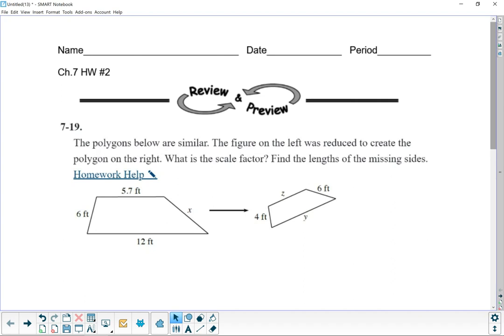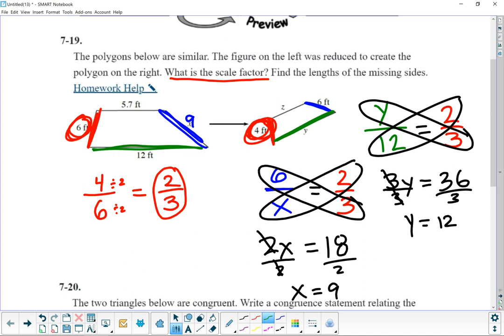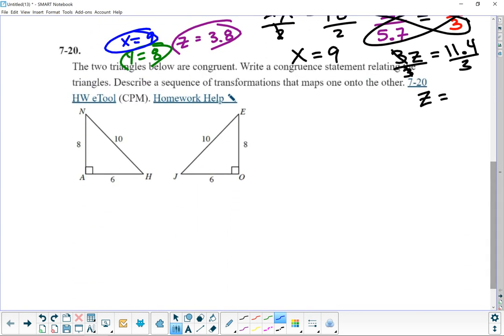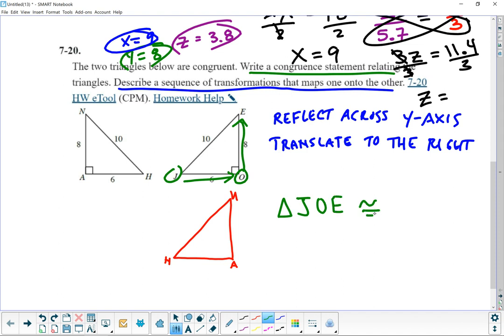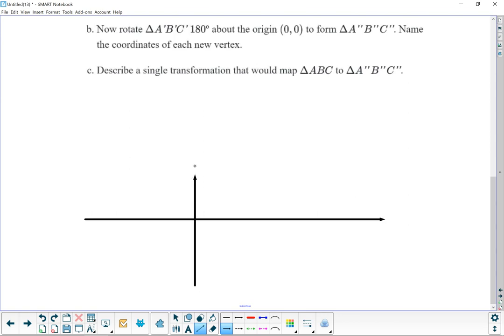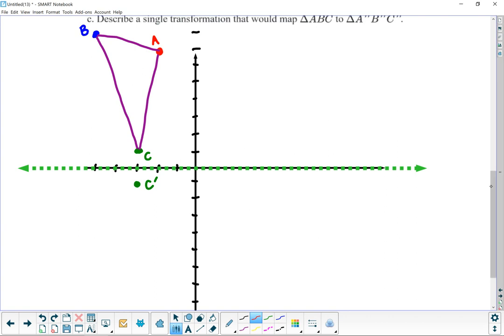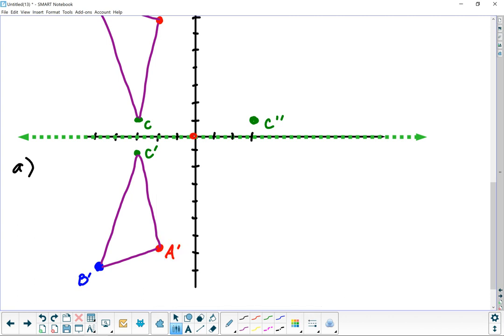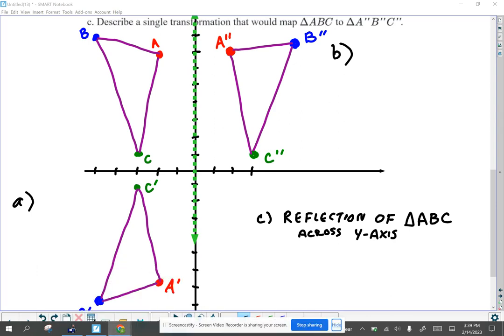Ch.7 HW #2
CPM Homework Chapter 7
-Similar polygons
-Scale factor
-Find missing lengths of similar polygons
-Write a congruent statement
-Describe a sequence of transformations for mapping
-Solving a system of equations
-Graphing transformations